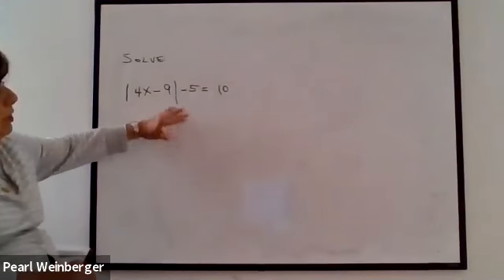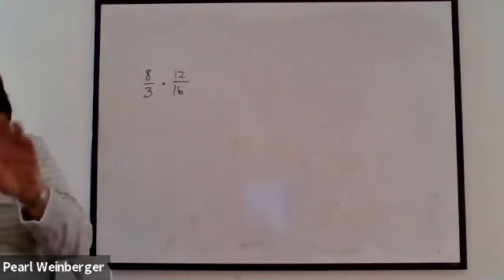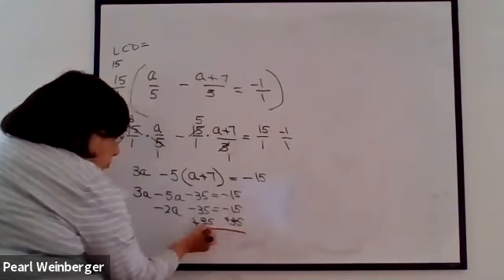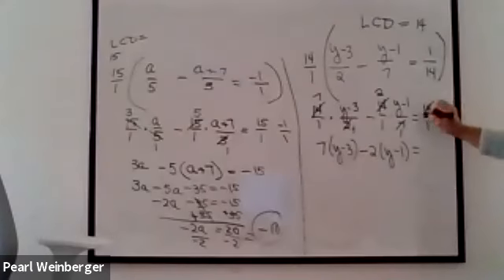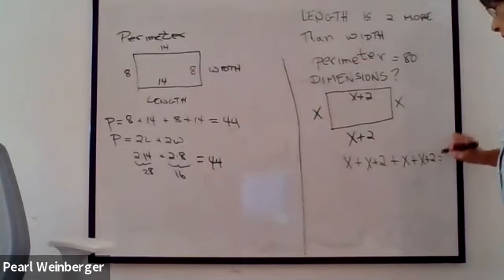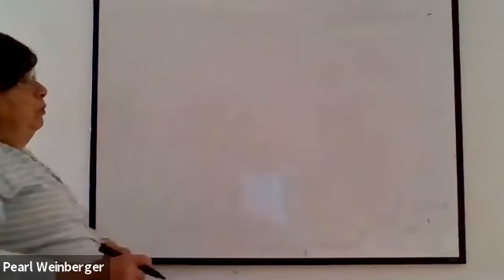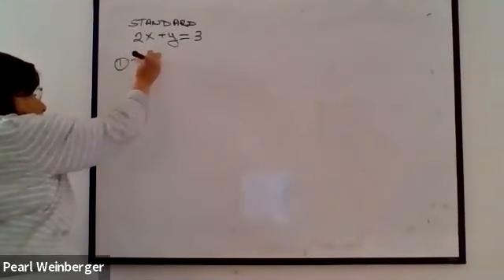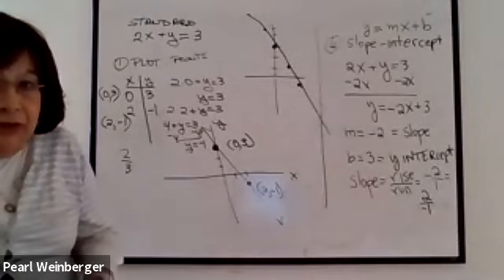Math 136-006 Class #3 9/2/2021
Solving absolute value equations; equations with fractions; perimeter examples; graphing linear equations.